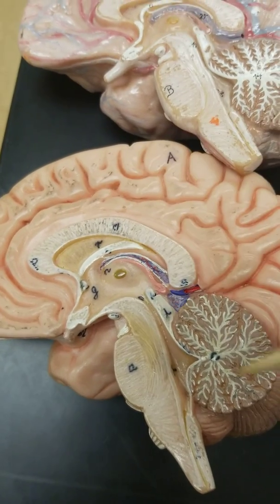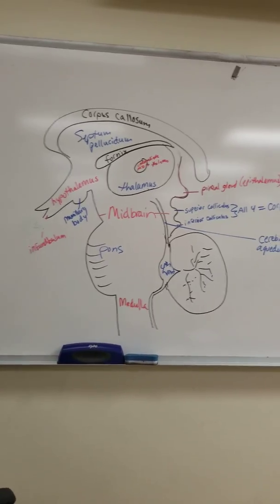Brain Regions in Detail